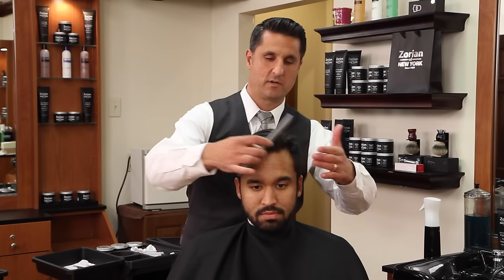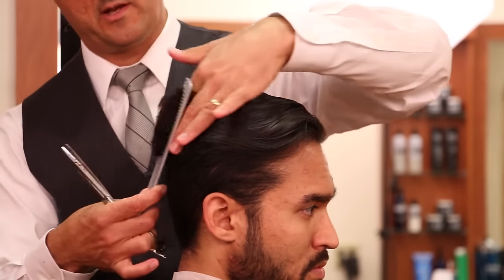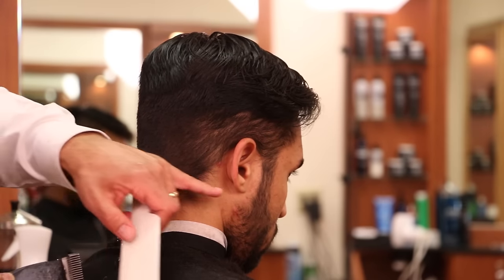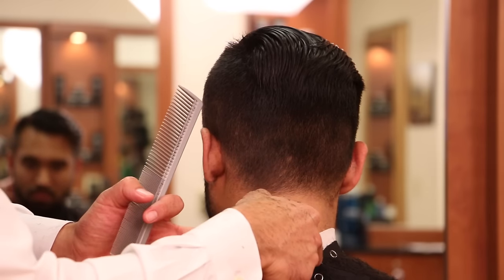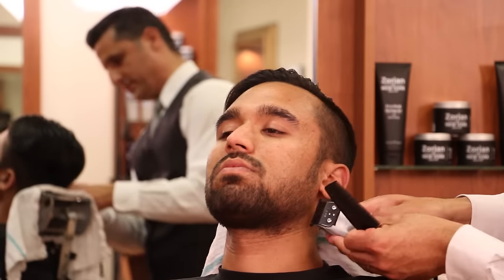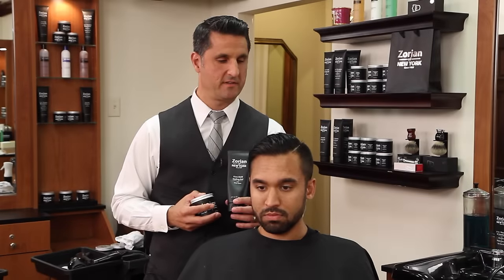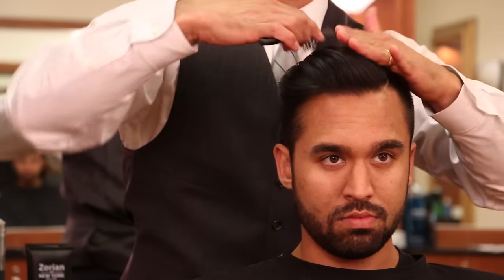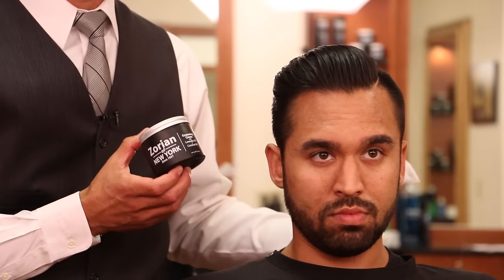Disconnected Side Part with Undercut - How To Cut and Style Men's Hair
FREE access to largest library of barber videos and online barber courses
Our Premium Hair Styling and Barber Products are available for wholesale and retail

Interested in carrying Zorian of New York in your Salon, Barbershop, School or Retail Location?  Zorian of New York is found in premier barbershops and salons throughout the United States and Europe.

Your customers will appreciate the quality and craftsmanship of our line. Barbershops and Salons will enjoy the customer loyalty, personal support you receive from our team, and generous margins.